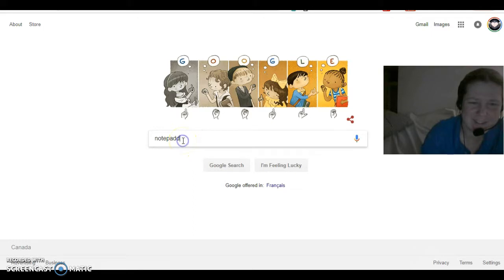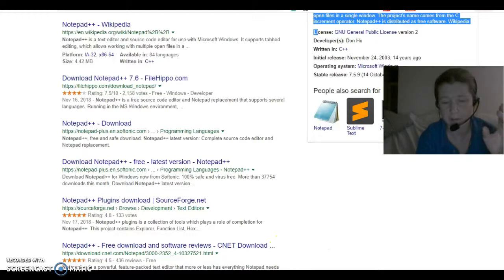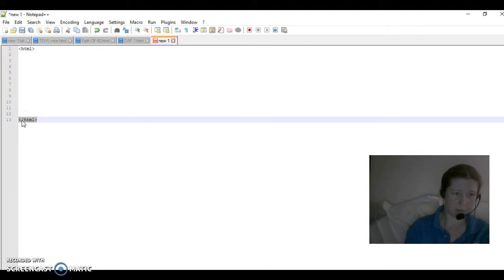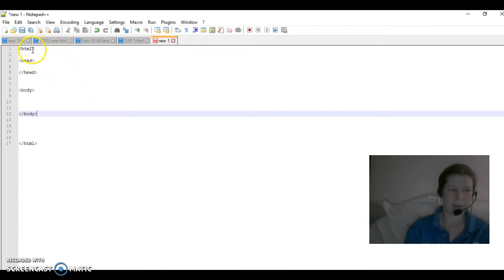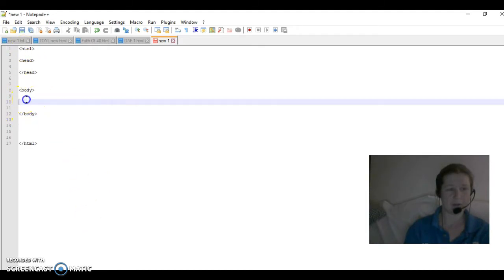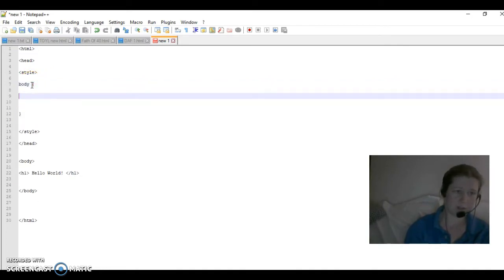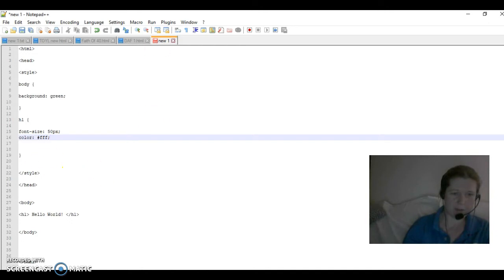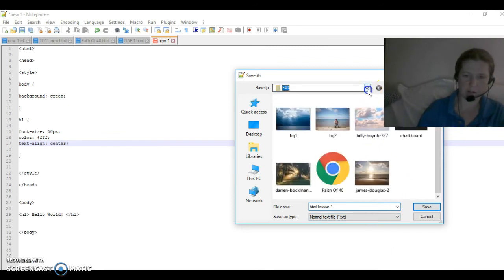Beginner HTML lesson 1 Text Editor, Background, Heading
In this tutorial:  I show you the basic set up for writing html.

I show you what text editor I use and recommend for beginners. It's FREE and it's called Notepad++.

I show you how to add a color to the background by targeting the body element in css.

I show you how to add a heading and target the h1 element to change the color, and the size of the font.